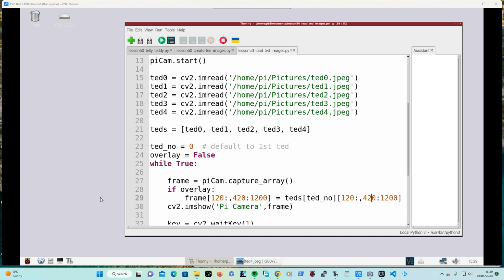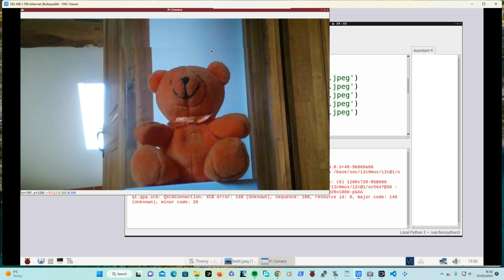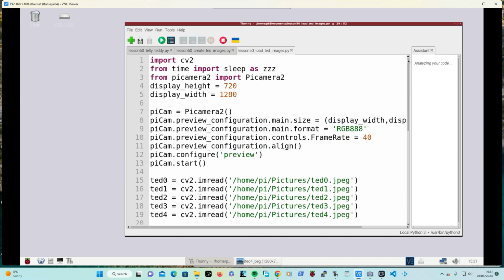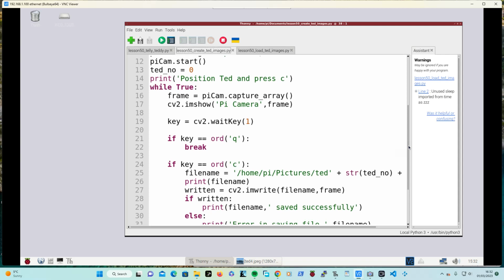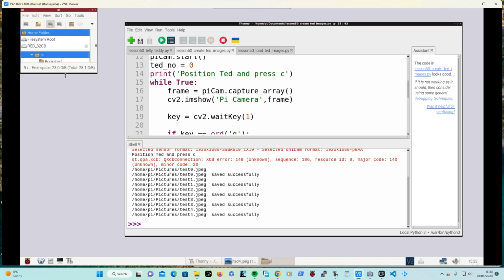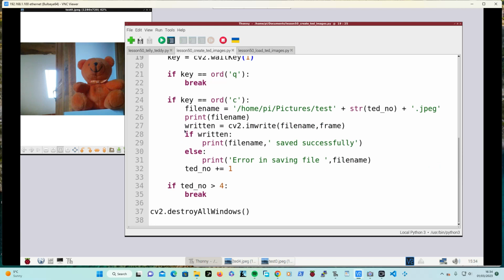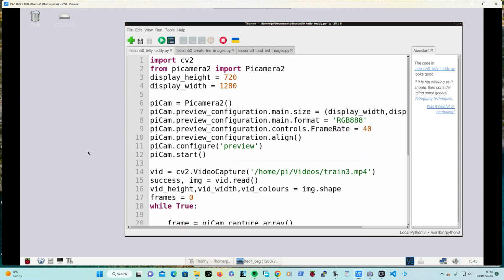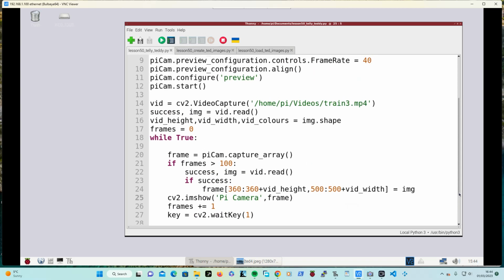Paul McWhorter's Lesson 50 - Modifying OpenCV Images & Creating ROIs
Overlaying images and video on camera output